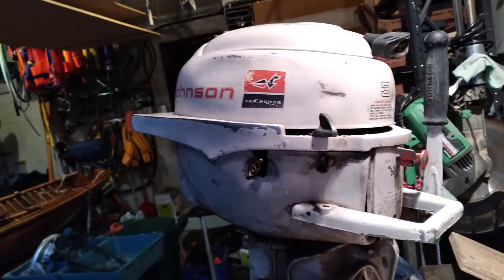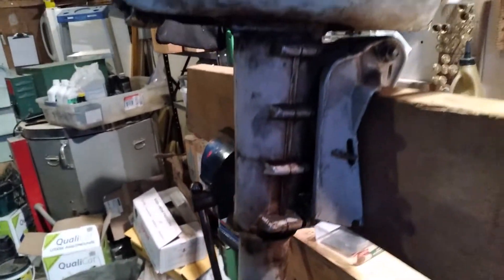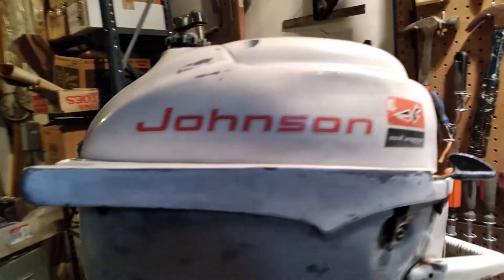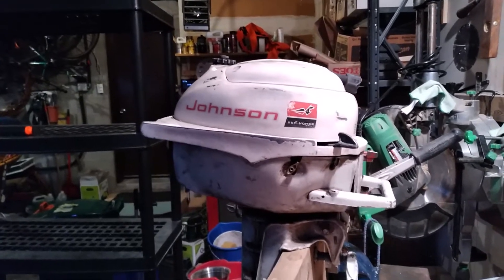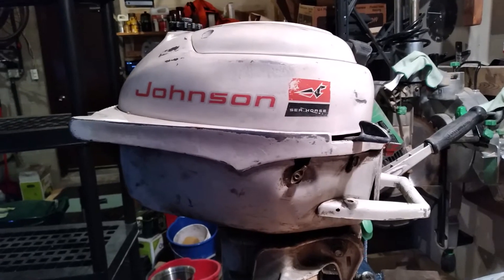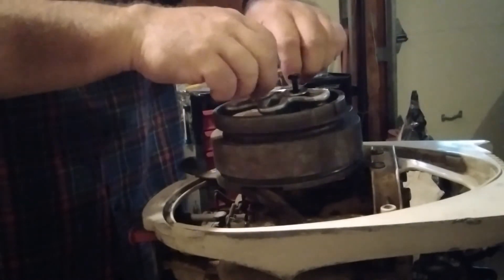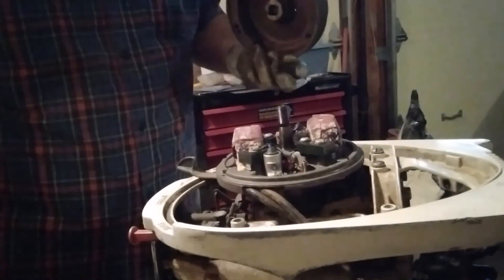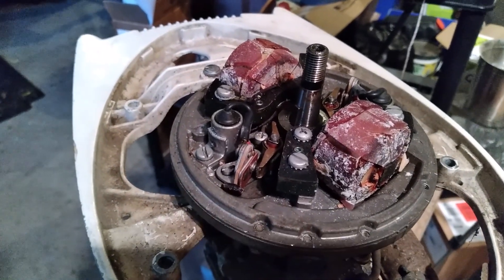Johnson 3hp 1964 rebuild Part 1: Flywheel removal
Checking the ignition system.  What will we find under the flywheel?